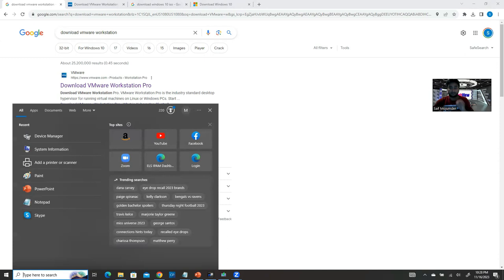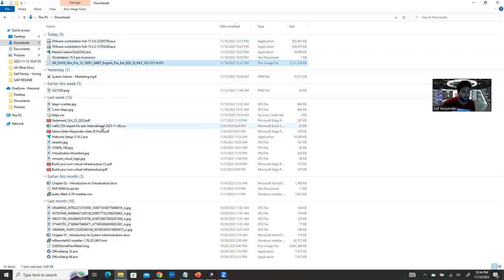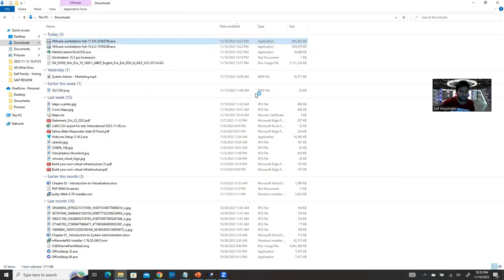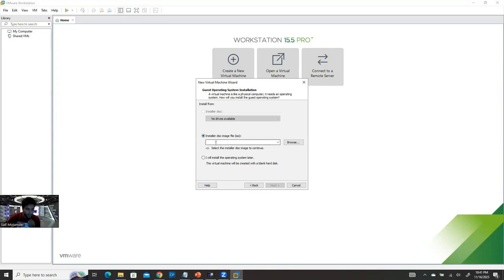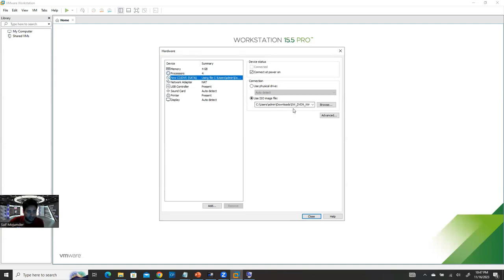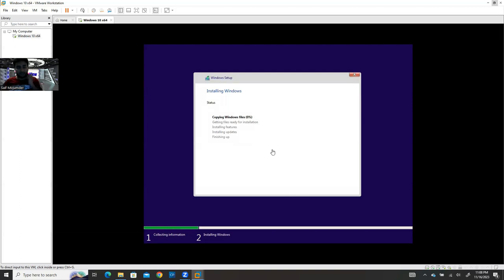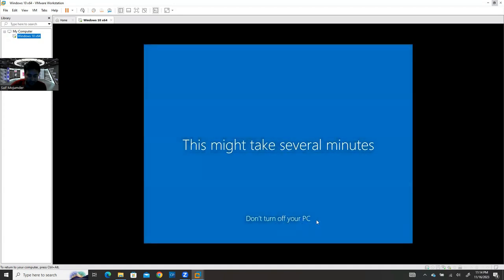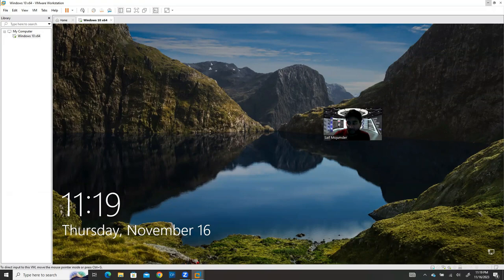How to create a Windows 10/11 VM in VMware Workstation Pro 17